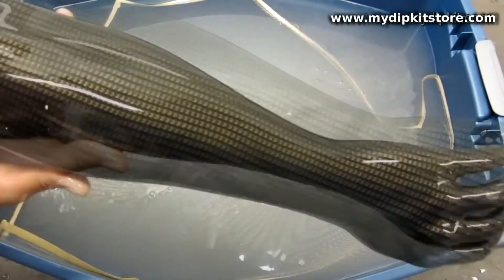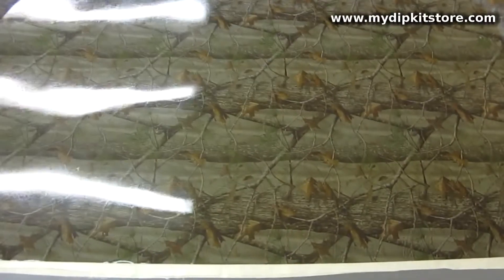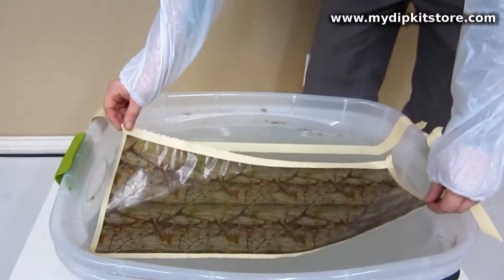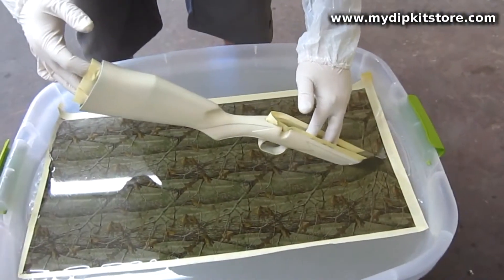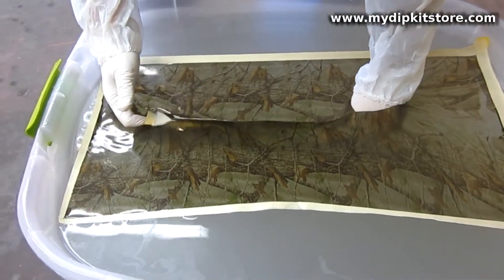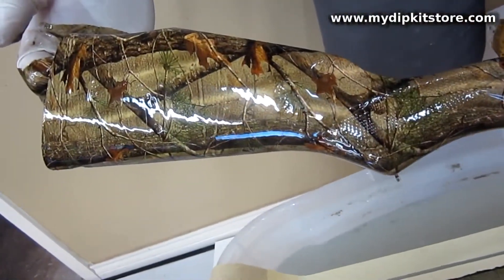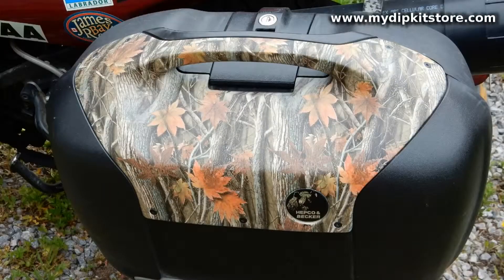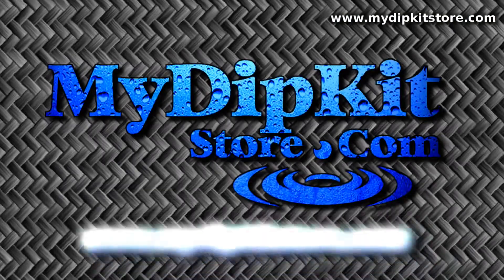Hướng dẫn thực hành công nghệ in chuyển nước Water Transfer Printing. ĐT: 0932148418 - 0908839753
Thông tin chuyển khoản :

- Vietcombank chi nhánh Quận 1, TPHCM. CTK: Lê Danh Tiến Hóa - 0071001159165
- BIDV chi nhánh Bà Rịa, BRVT. CTK: Lê Danh Tiến Hóa - 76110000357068

1. Lựa chọn phim
2. Sơn lót
3. Chuẩn bị chuyển phim
4. Kích hoạt
5 Chuyển ảnh
6. Rửa và sấy khô
7. Phủ keo bóng